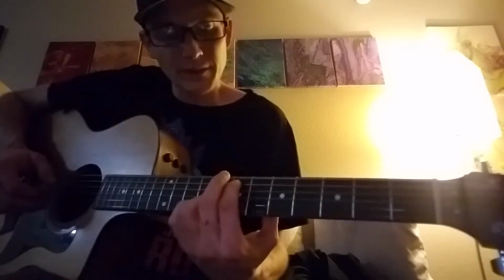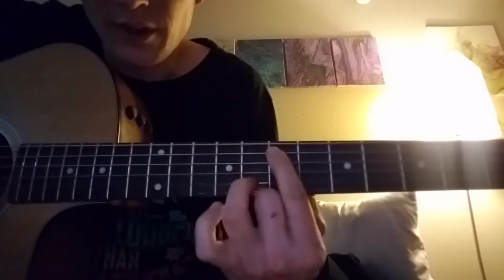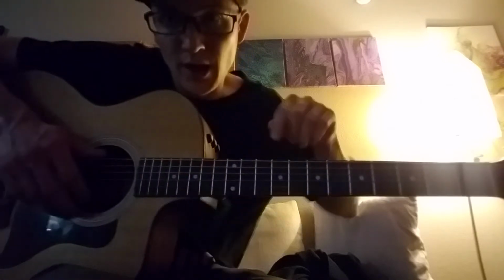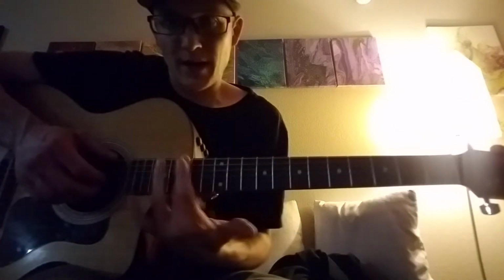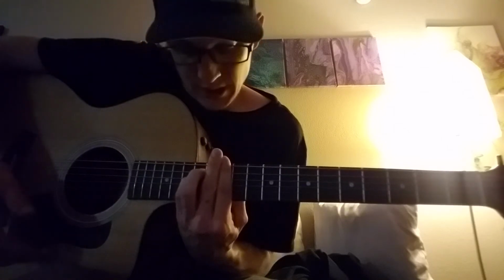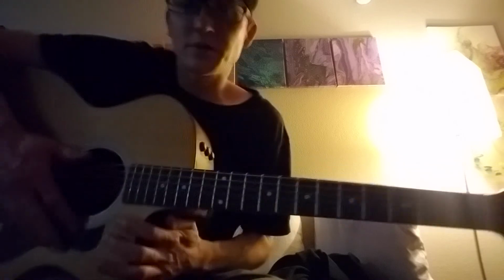Feeling Alright by Rebelution guitar lesson tutorial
How I play it with intro